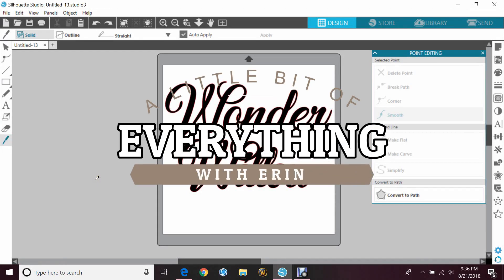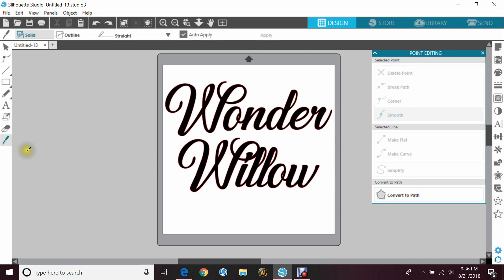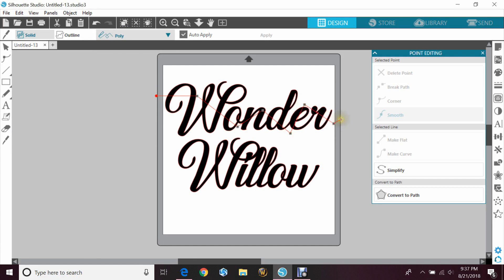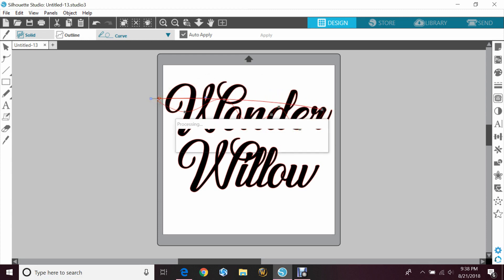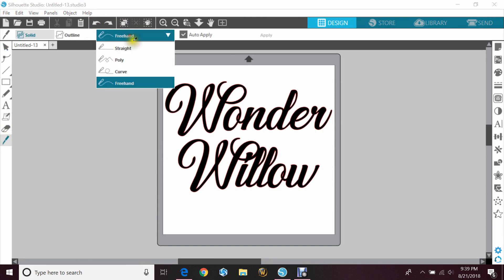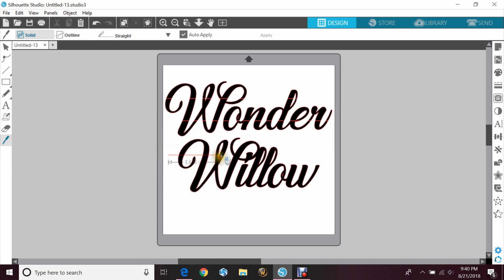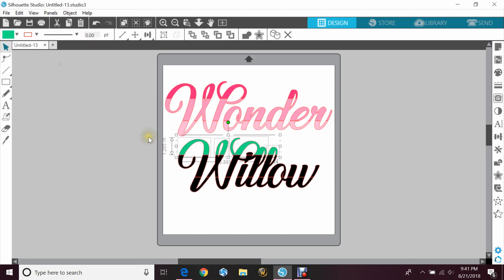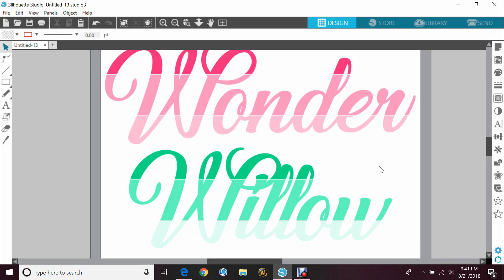How To Use The Knife Tool - Silhouette Cameo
Erin